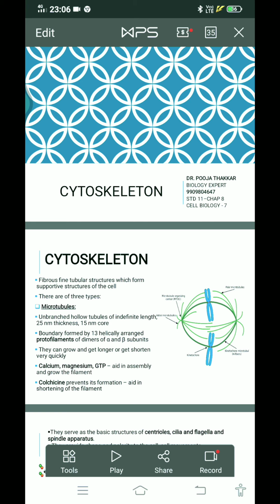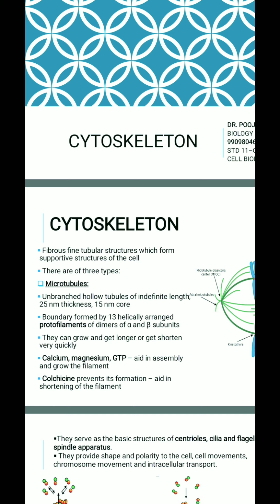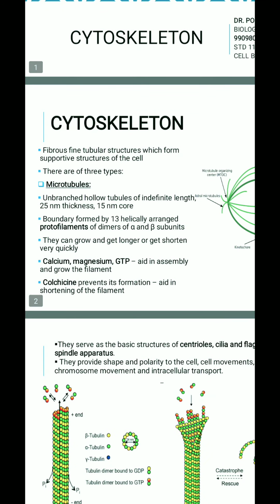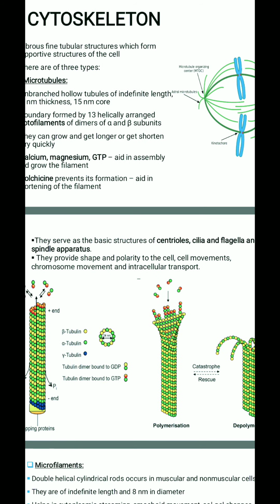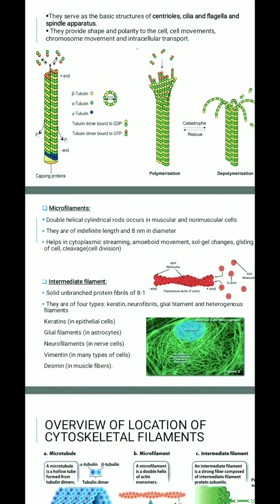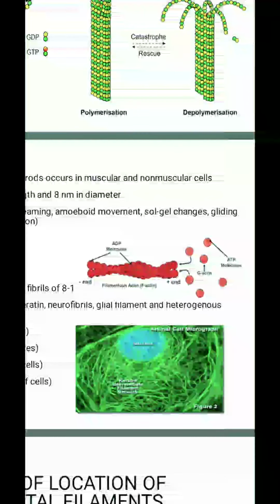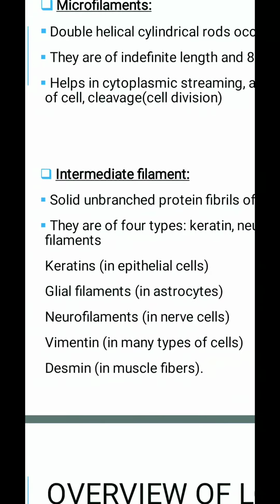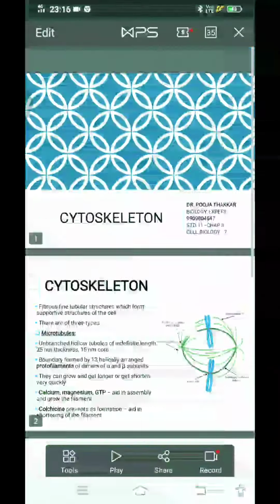Cytoskeleton (Cell Biology - 7)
Hello, this is Dr Pooja Thakkar, a Biology Expert.
This video is regarding cytoskeleton, a skeleton giving structural framework to the cell. They are of three types, microubules, microfilaments and intermediate filaments.